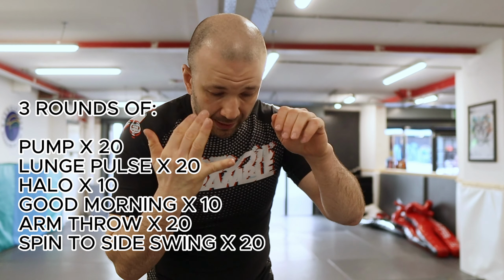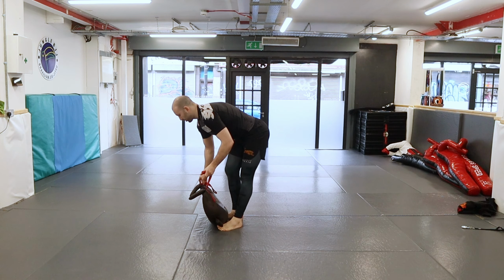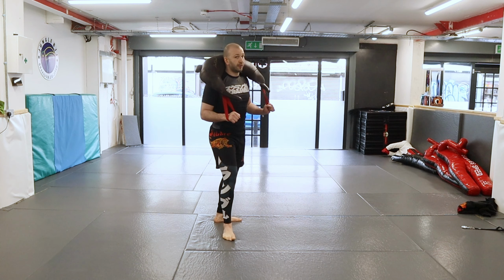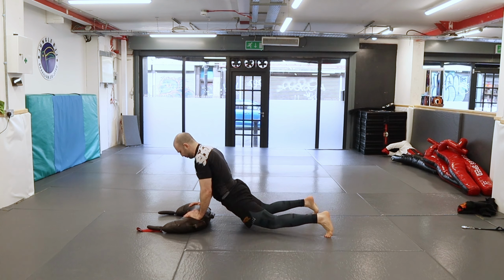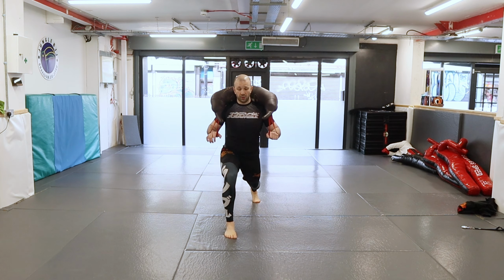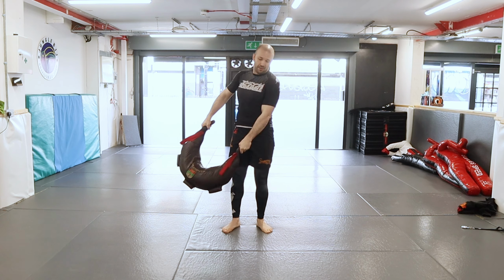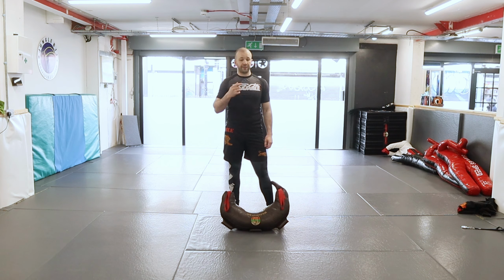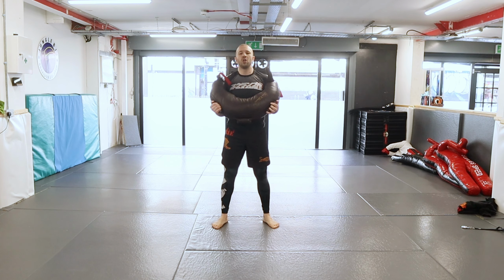MORNING TRAINING | Bulgarian Bag workout (15-20 Min) | All Levels (2024)